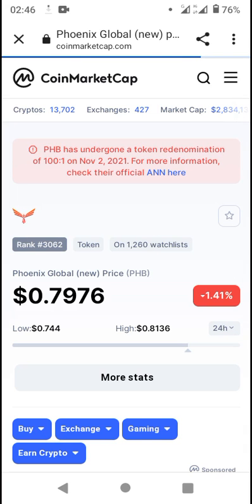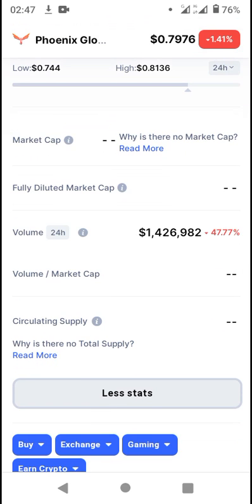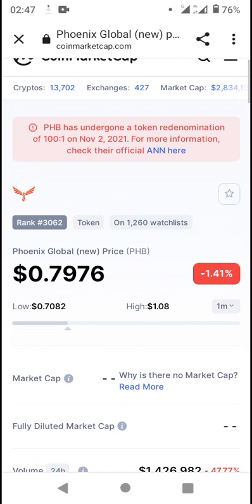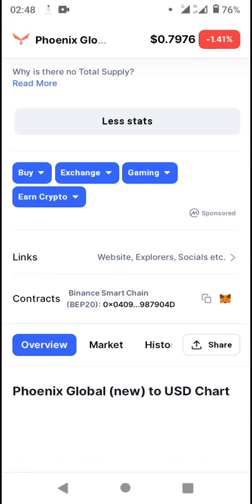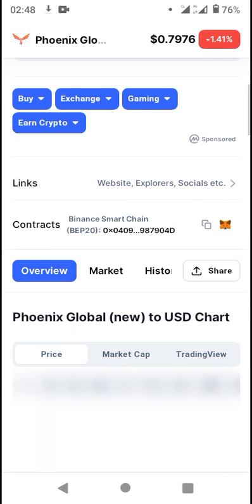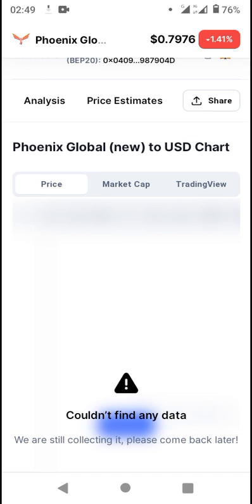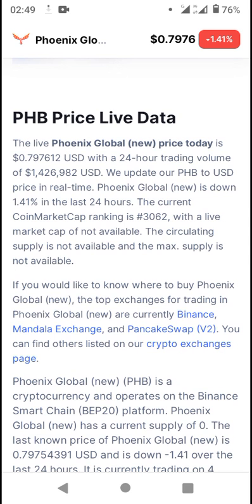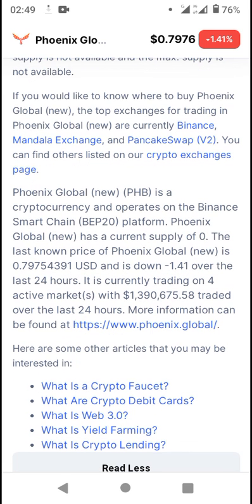Token - CoinMarketCap New Coin Listed 2022 (*Pls SUBSCRIBE▶️ for more)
(*Please remember to SUBSCRIBE▶️▶️ to this YouTube channel 👉👉TheMoneyTikToks▶️ by simply hitting the subscribe button just below this video so that you NEVER miss out on MONEY MAKING💰💰💴 OPPORTUNITIES and other similar updates from us...)

Join Binance ($100 Sign Up Bonus)

CoinMarketCap is the world's most trusted & accurate source for crypto market capitalizations,, pricing and information. CoinMarketCap has been the premier price-tracking website for cryptocurrencies. It is the most referenced and trusted source for comparing thousands of crypto entities in the rapidly growing cryptocurrency space by users, institutions, and media.

CoinMarketCap firmly stands for accurate, timely and unbiased information, enabling each end user to draw their own informed conclusions from CoinMarketCap data.

Coinmarketcap Crypto Listings, CoinMarketCap, Latest Coin Listed, CoinMarketCap News, Crypto News, Crypto, CoinMarketCap Coins, foan, new tokens, cronos, avalanche, fantom, avax, defi, web3, binance, coinmarketcap, solana, algorand,